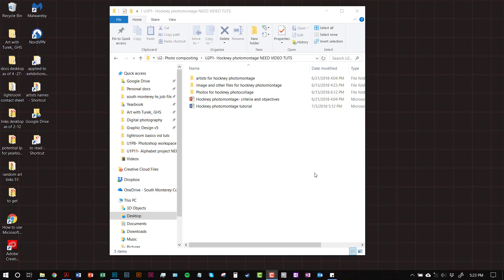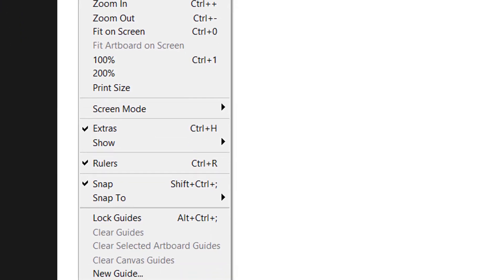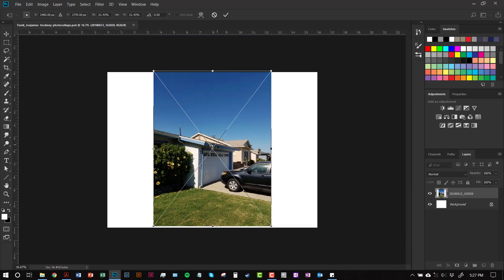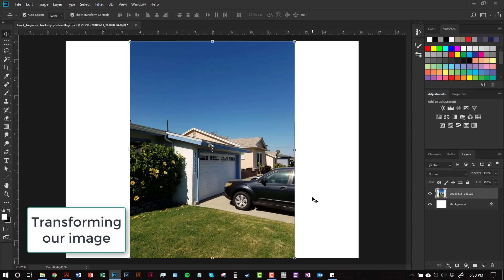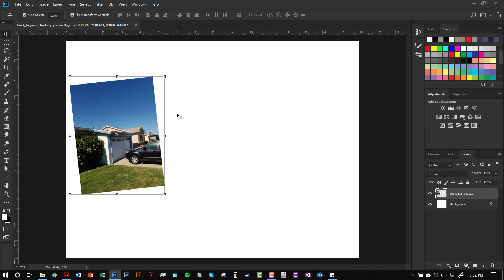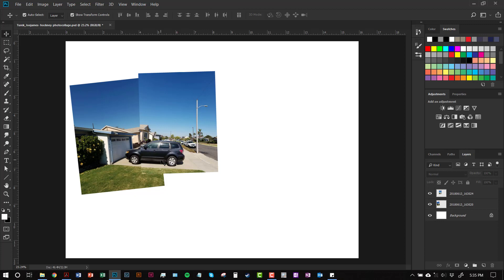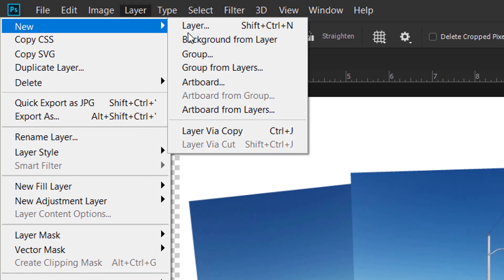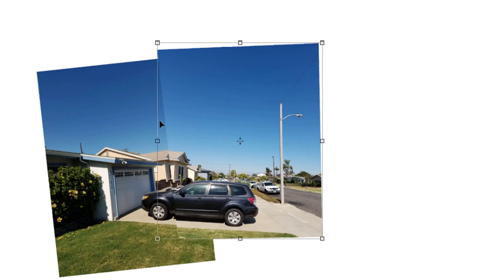Hockney Photocollage in Photoshop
0:09 Know where your photo files are
0:39 Open Photoshop
0:49 create a new file
1:49 turn off snap
2:56 File- Place
3:21 Navigating your file
4:55 Rasterizing a smart object
5:37 Transforming our image
6:13 Using the shift key to constrain propoortions
6:28 Again, USE THE SHIFT KEY TO CONSTRAIN PROPORTIONS
7:09 Commit a transformation
7:18 File-Place, Transform-Commit, Move, Rasterize
8:07 Using transparency and layer order to align your layers
11:14 Transform- Perspective